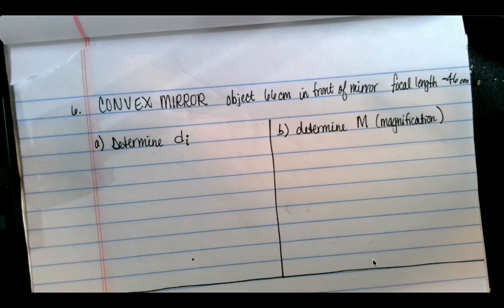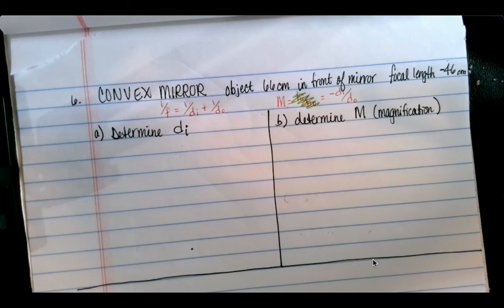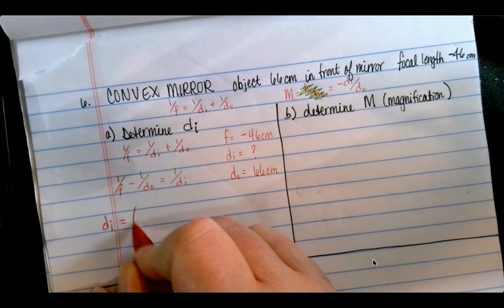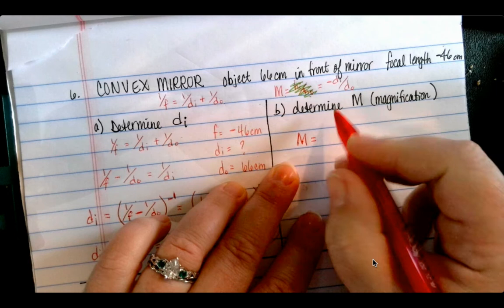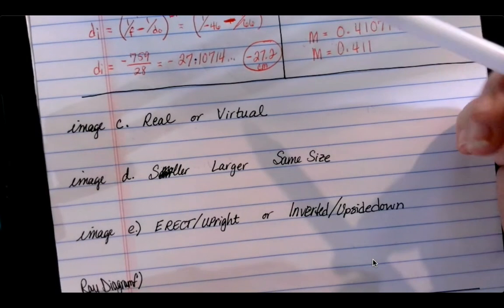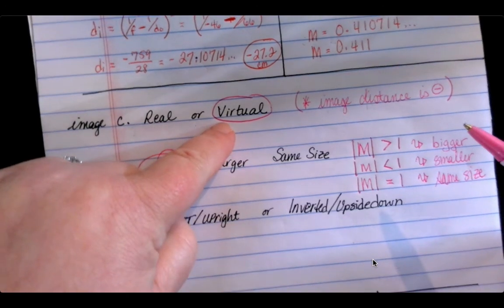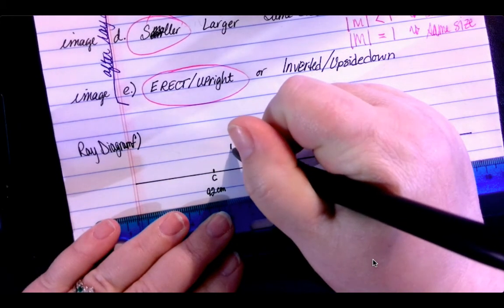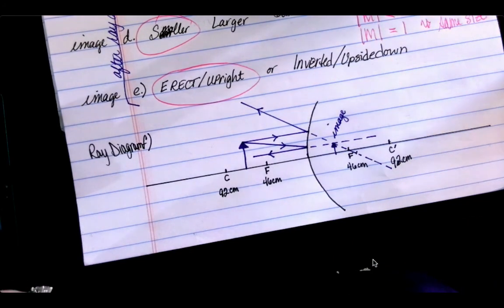Convex Mirror Example Problem long